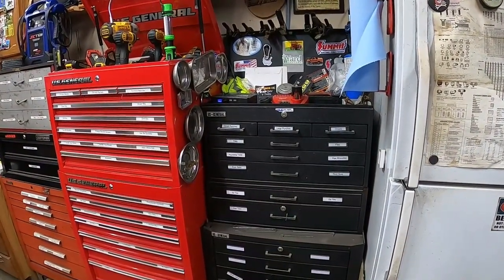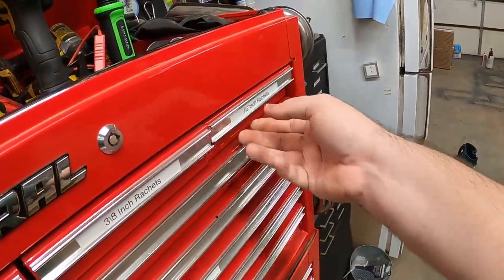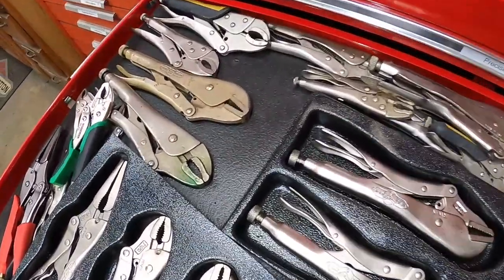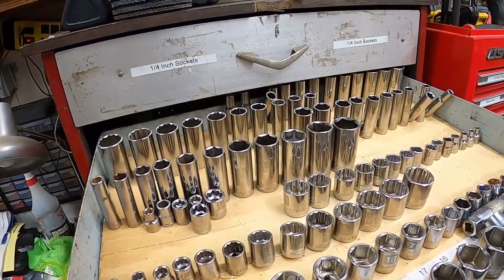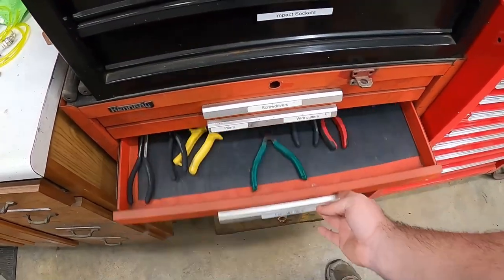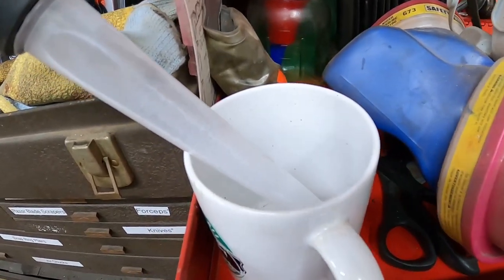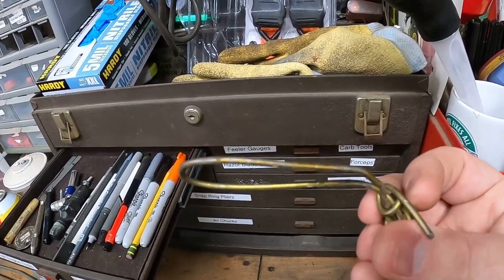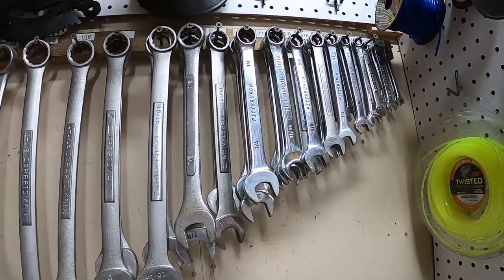Small Engine Mechanic Tool Box Tour: Shop Tour Part 2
So this is part 2 to my shop tour. Today we take a dive into my tool boxes and go over some of the tools i use on a daily basis. As well as some of my favorite tools. I am always upgrading my tools so expect an updated tour in the future. Also Shoutout to @harborfreight for selling great mechanics tools at an affordable price.